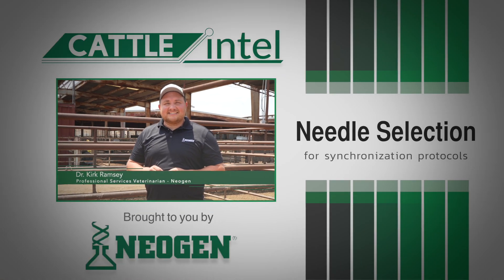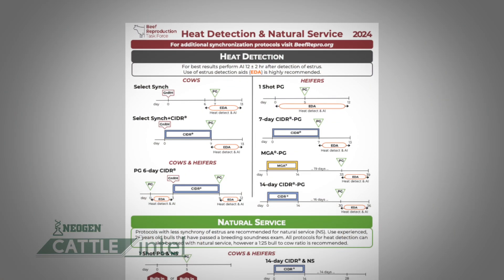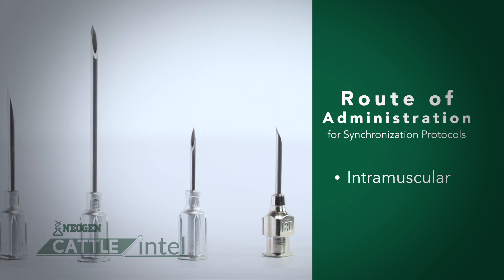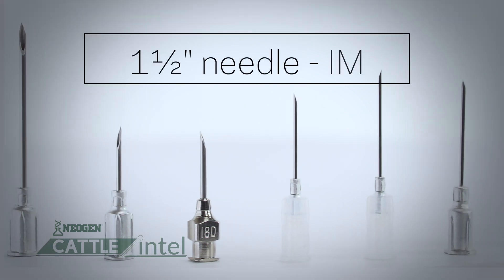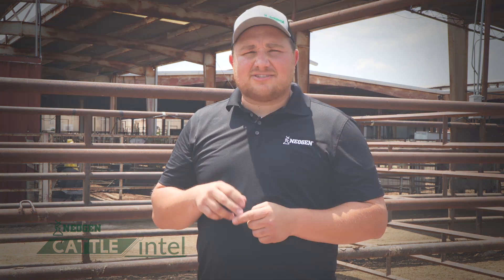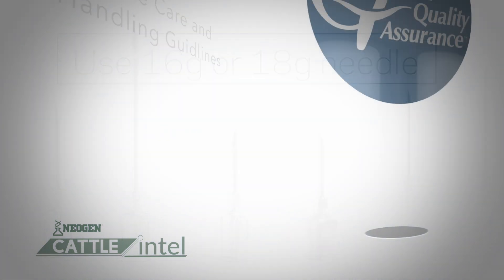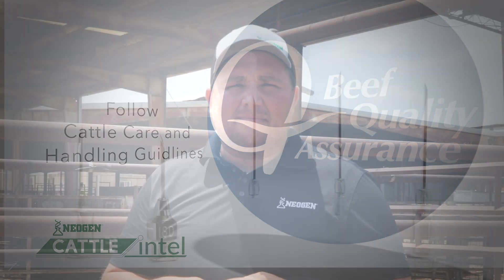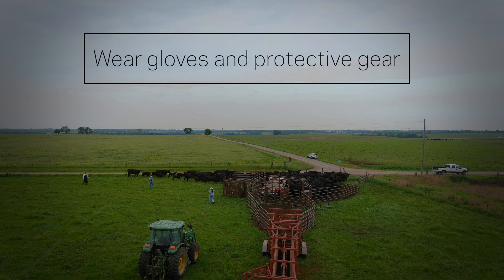Cattle Intel Needle size for syn protocols with Dr. Kirk Ramsey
Join Dr. Kirk Ramsey from Neogen in this informative episode of Cattle Intel as he delves into the crucial aspects of selecting the right needles for hormone injections in cattle synchronization protocols. With the success of these protocols heavily dependent on proper injection techniques, understanding the nuances of needle selection can significantly impact the effectiveness of your breeding program.

🐄 Key Topics Covered:

*  Importance of Intramuscular Injections: Learn why it's critical that prostaglandin analogs and other hormones are injected intramuscularly to ensure efficacy and prevent synchronization failure.
*   Optimal Needle Length and Gauge: Discover why a 1.5-inch needle is often the best choice for these injections and how the gauge of the needle plays a role in both safety and effectiveness.
*   Safety and Best Practices: Dr. Ramsey emphasizes the importance of adhering to Beef Quality Assurance guidelines, selecting the right injection sites, and ensuring the safety of both the handler and the animal.
*   Health Precautions: Special precautions to consider if you are pregnant, may become pregnant, or are handling hormones, including the necessity of wearing gloves and protective equipment.

Takeaway:*
This episode offers invaluable guidance on needle selection for anyone involved in cattle breeding and synchronization efforts. Dr. Ramsey's expert advice ensures you are equipped with the knowledge to carry out hormone injections safely and effectively, thus maximizing the success of your synchronization protocols.

Engage with Neogen:*
If you have questions or need further assistance, please don't hesitate to reach out to your local veterinarian or visit Neogen's website for more resources.

Did you find these tips useful? We're here to support your cattle ranching endeavors with professional insights and solutions.